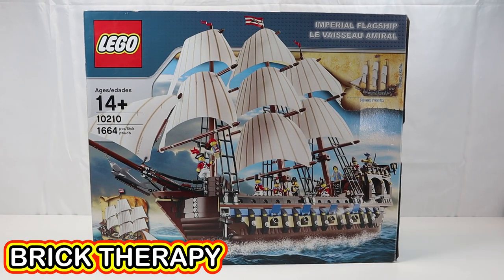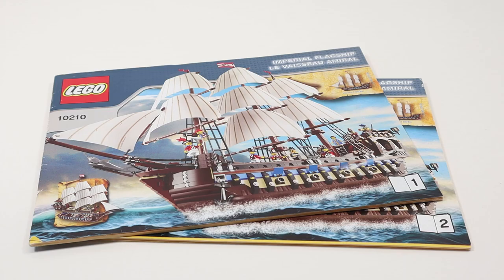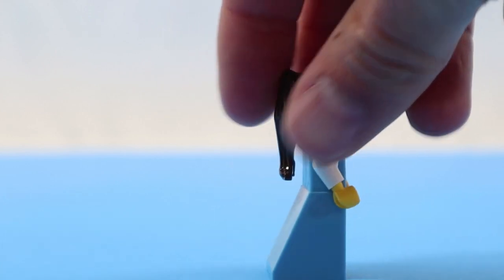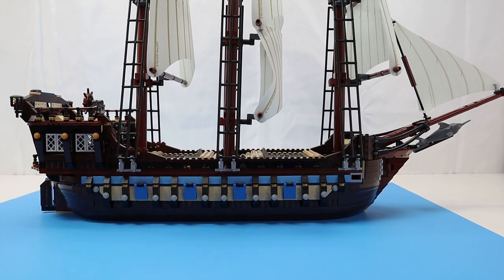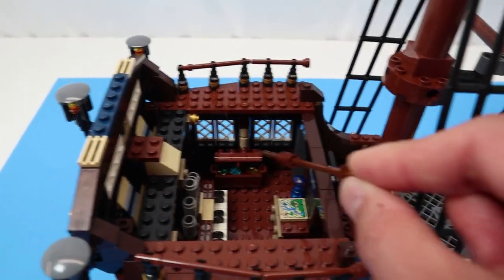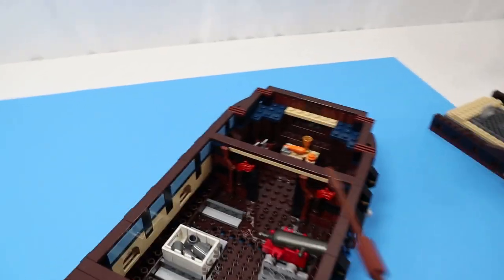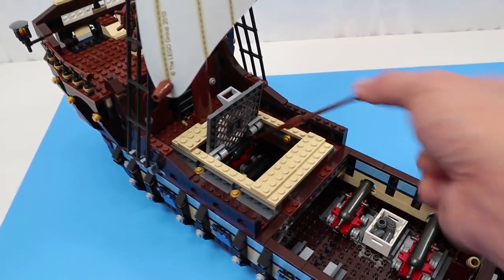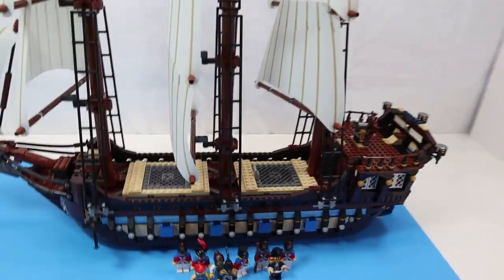LEGO Pirates set 10210 Imperial Flagship Build and Review from 2010.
In this session of Brick Therapy, I build and review the much anticipated LEGO Pirates set 10210, Imperial Flagship.